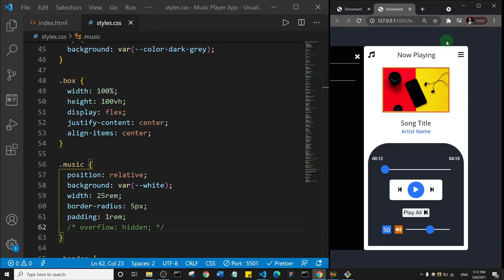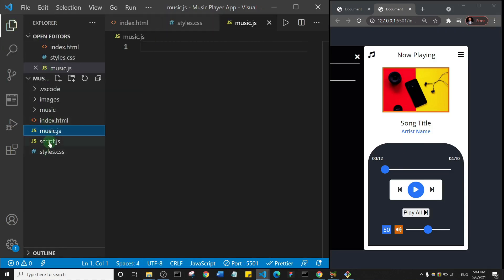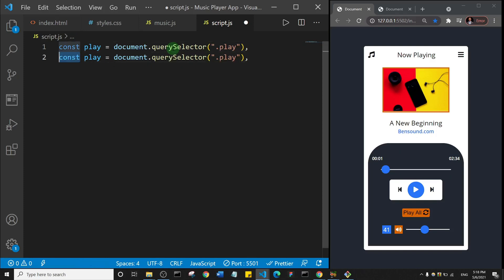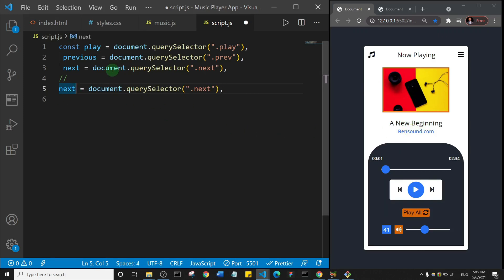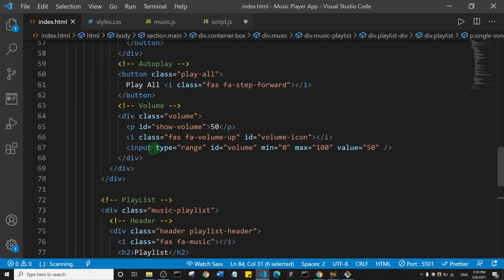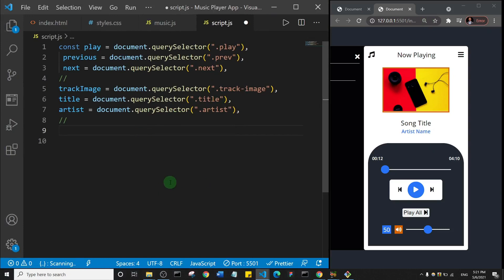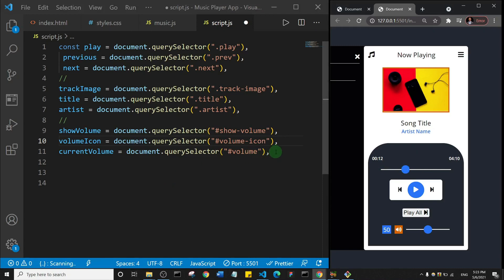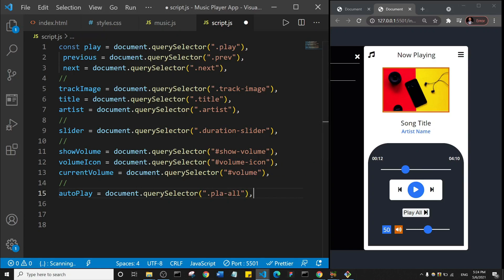JavaScript Music Player Tutorial - #3 of 12 (Create Variables)